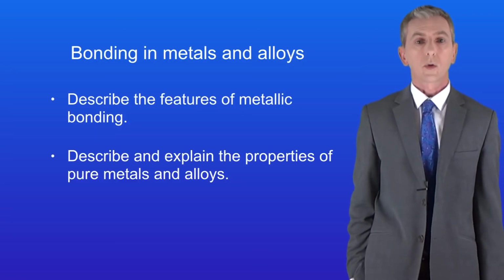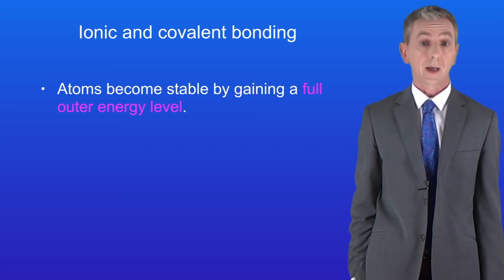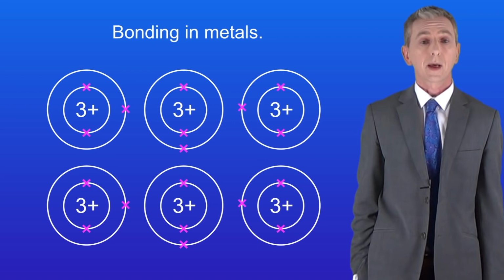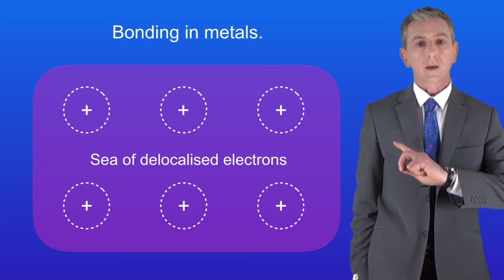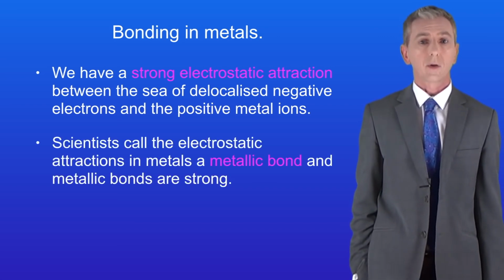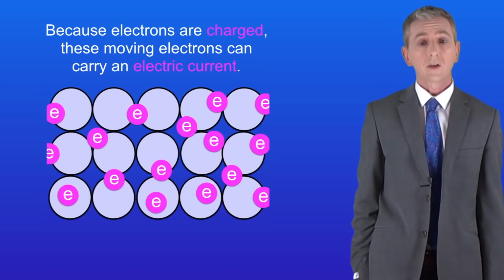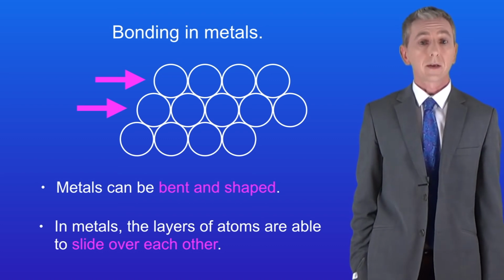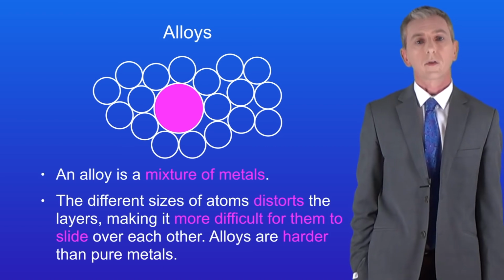Metals and Alloys